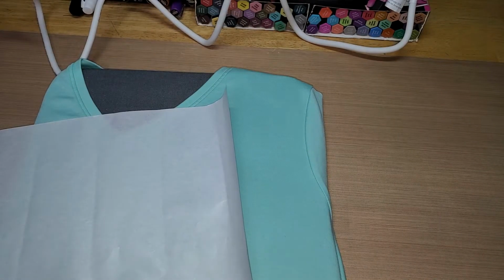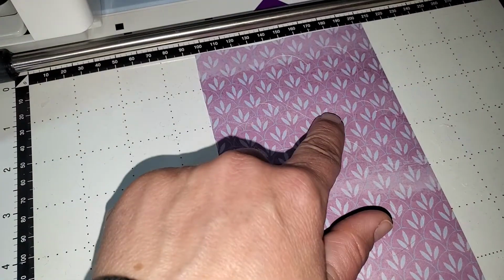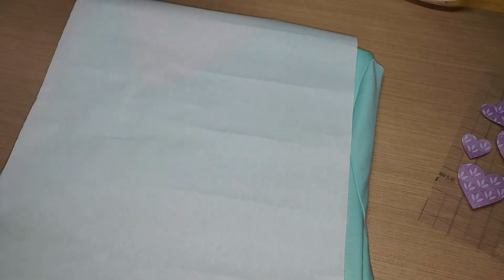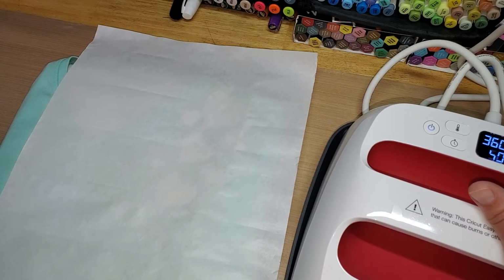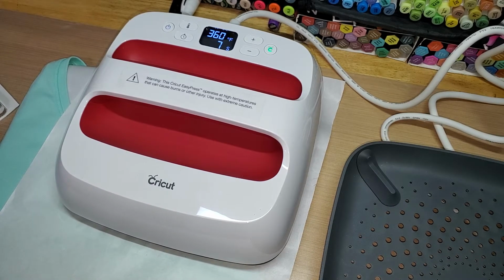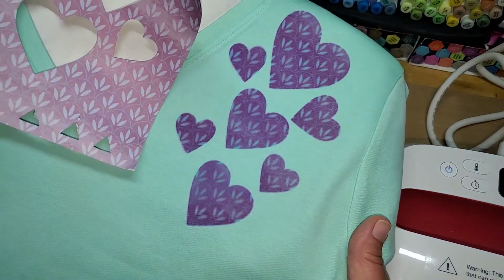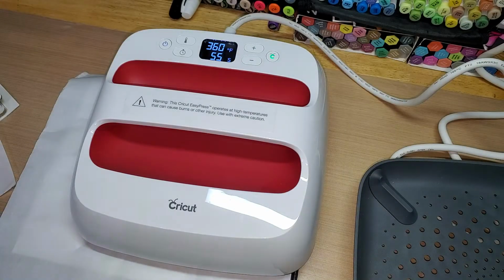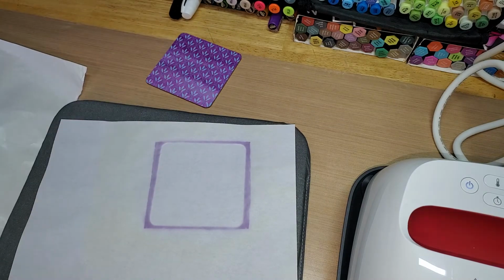let's make something! infusible ink on a t-shirt and a coaster